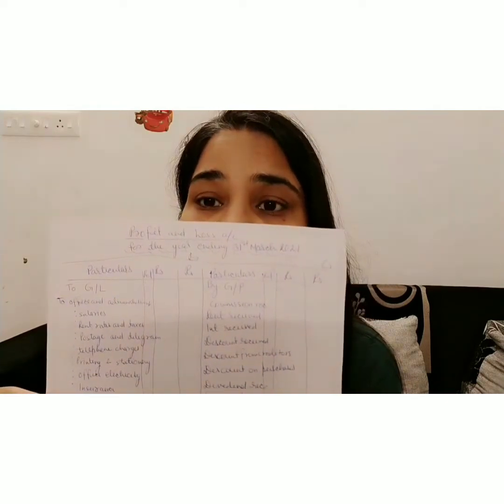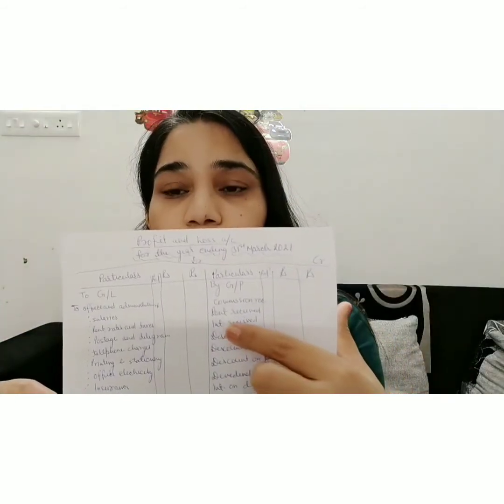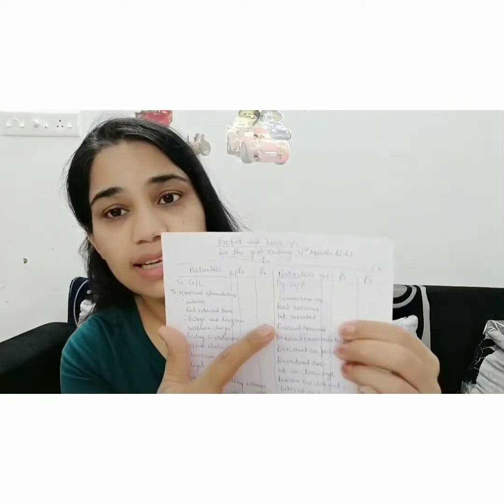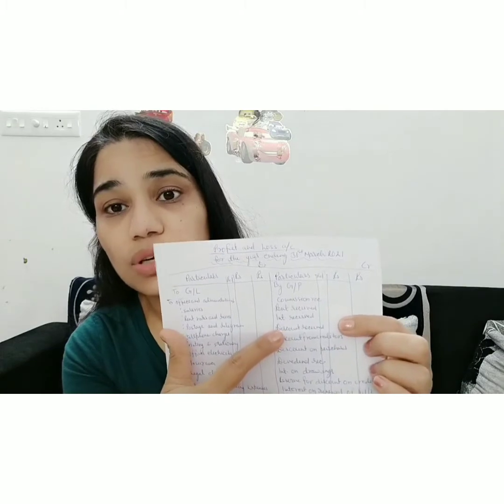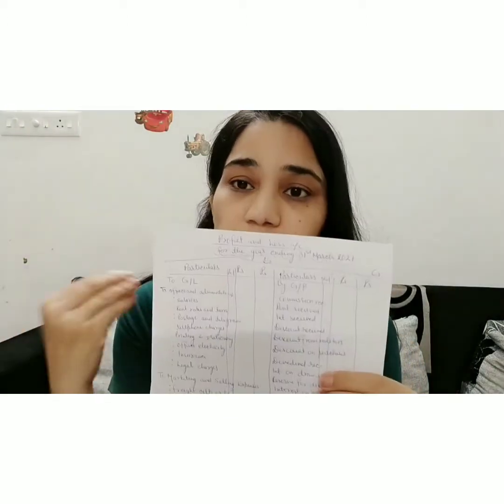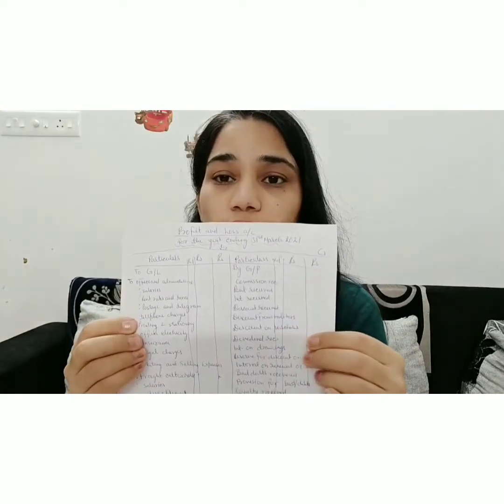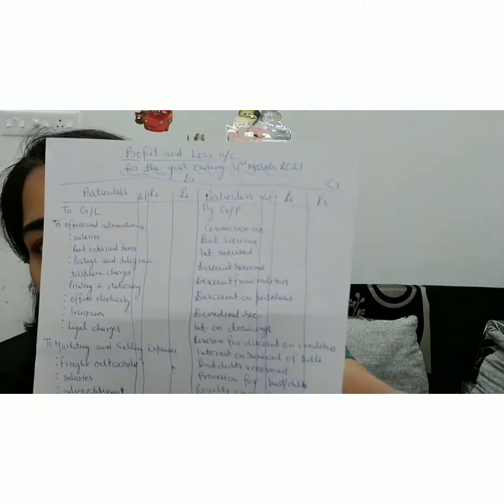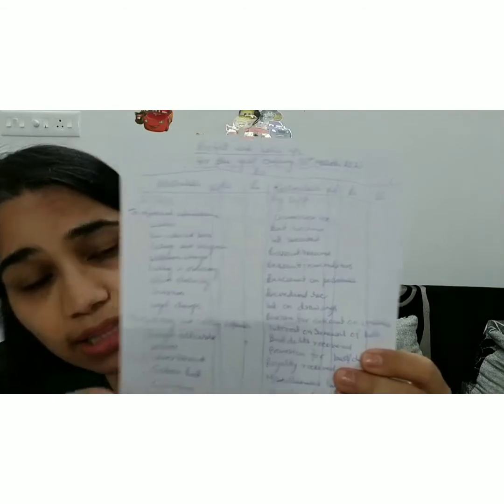Richa Vlogs|Profit&Loss a/c|Format|Operating expenses|Net P/L| Knowledge pays the best interest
This video is about Profit and loss a/c and it's Format. All the indirect and operating expenses are added to this a/c. It shows how a company prepares final accounts and extracts its most important figure Net P/L.